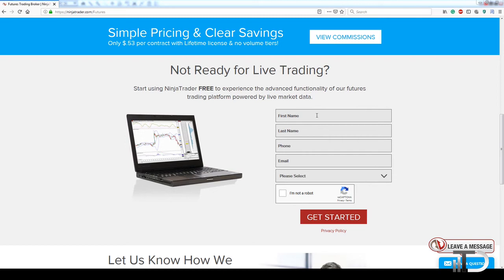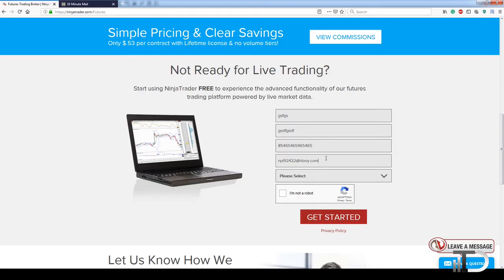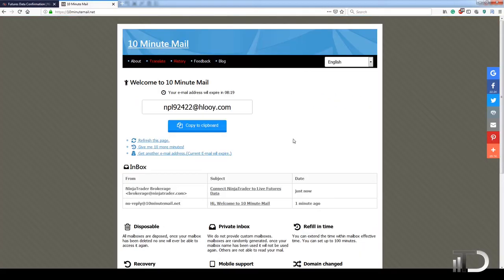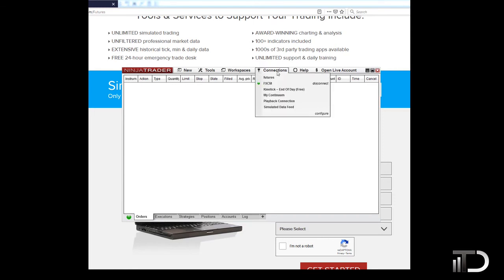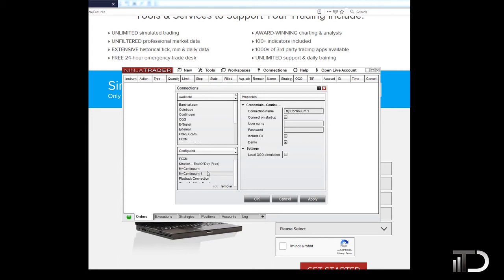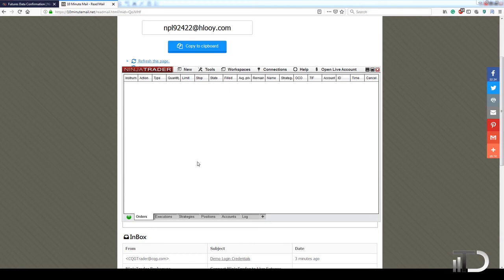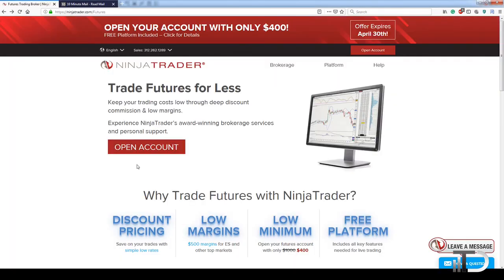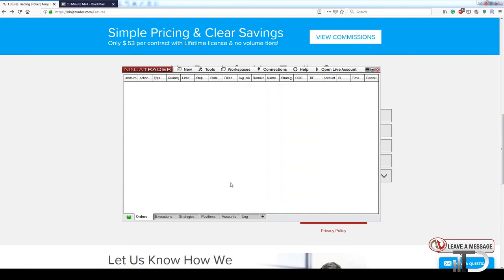04 ninjatrader 8 how to get futures data